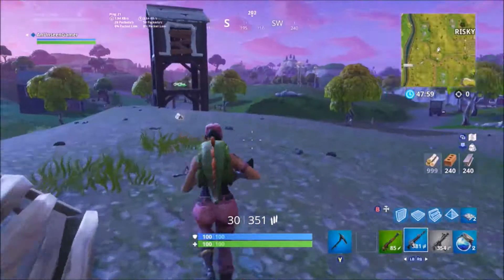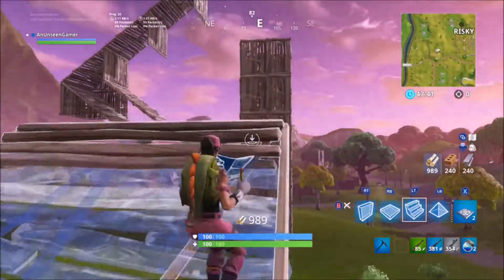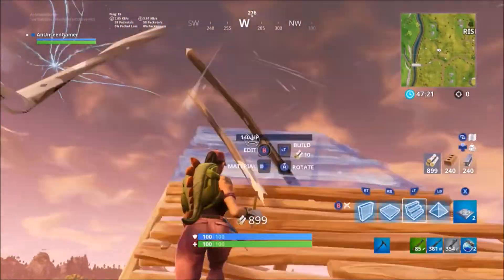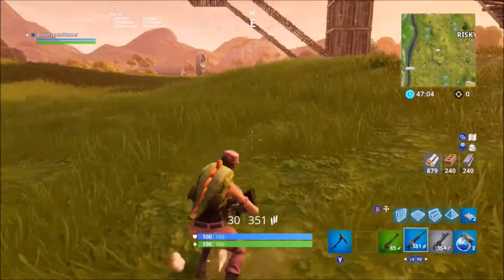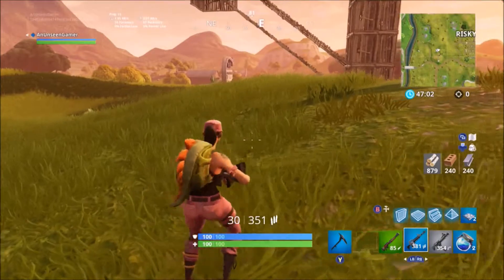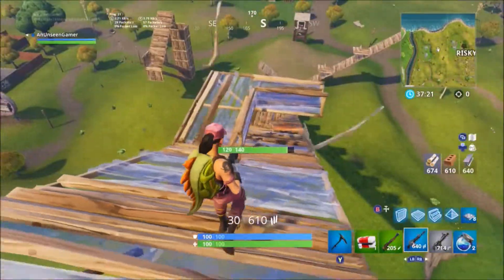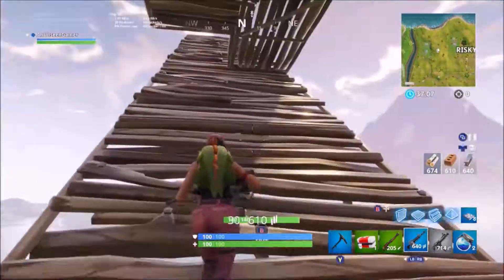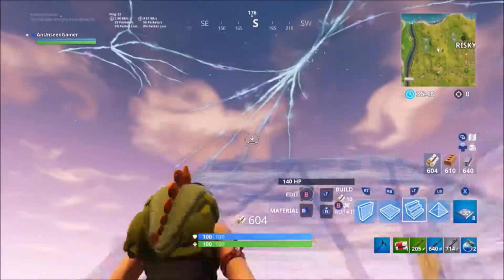How to Push An Enemy Nick Eh 30 Style in Fortnite Battle Royale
How to Push Up To An Enemy Nick Eh 30 Style in Fortnite Battle Royale.
Goodbye.